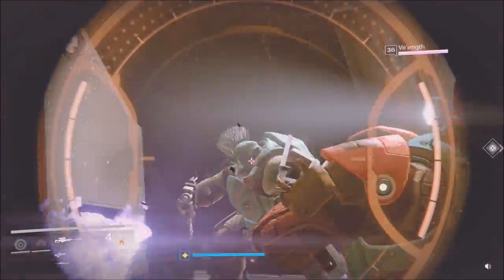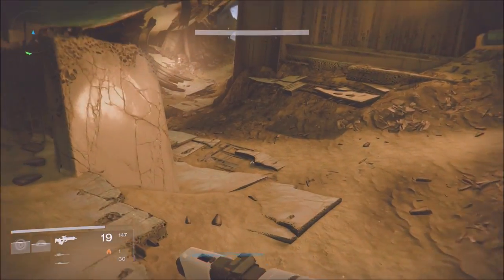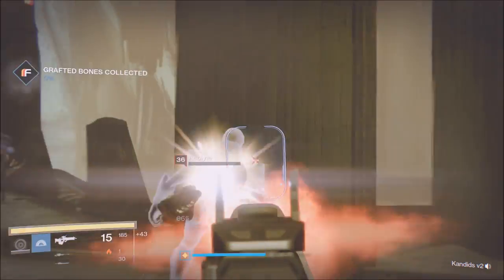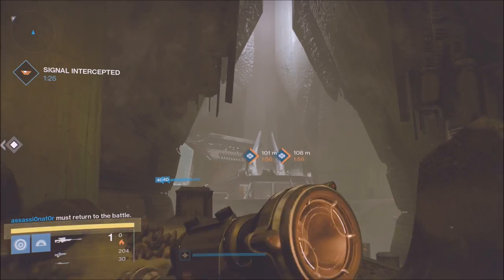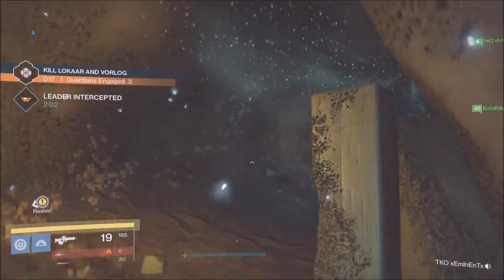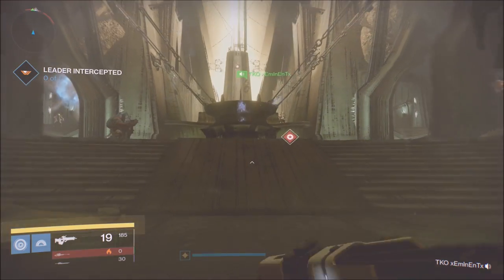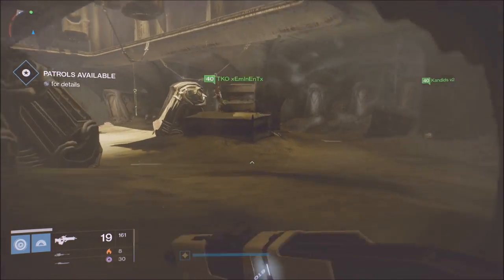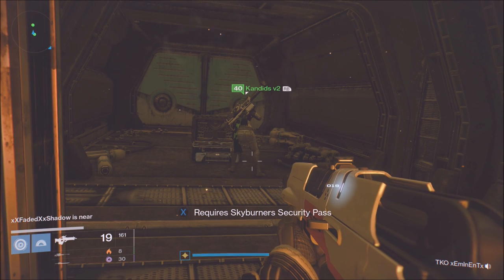*NEW* HOW TO GET SKY BURNER SECURITY PASS CHEST *FULL GUIDE*